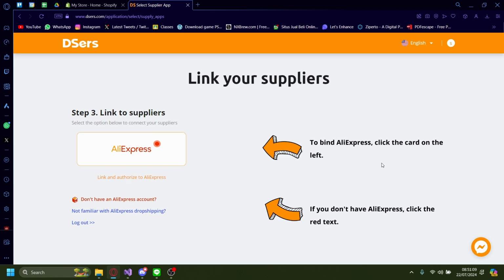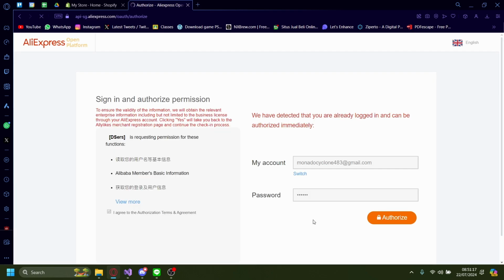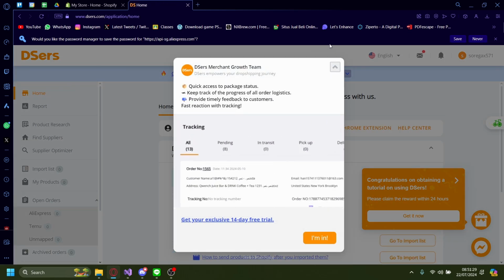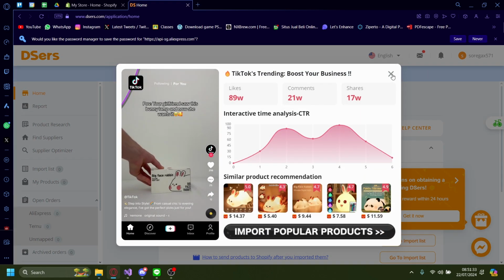How to Connect Aliexpress to Shopify [Quick Guide]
In this quick guide, we'll show you how to connect AliExpress to Shopify. Learn how to use apps like Oberlo or DSers to import products, manage inventory, and automate order fulfillment. This tutorial will help you streamline your dropshipping business and efficiently source products from AliExpress to your Shopify store.